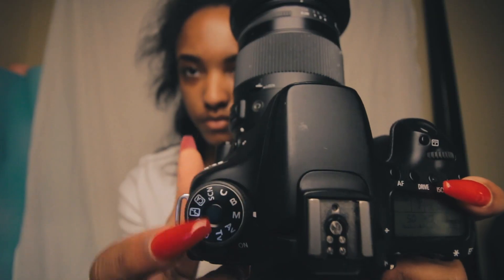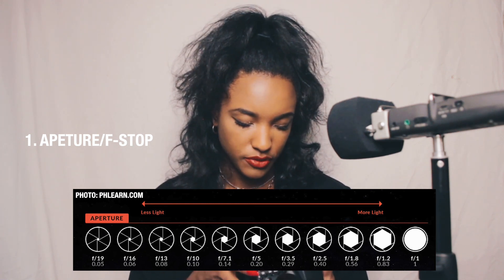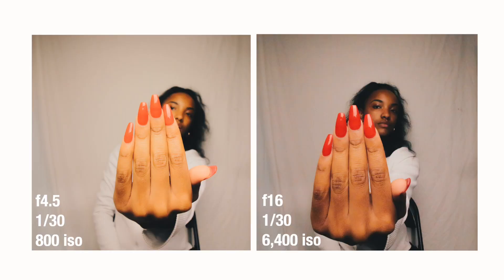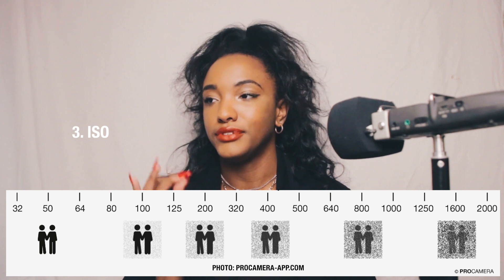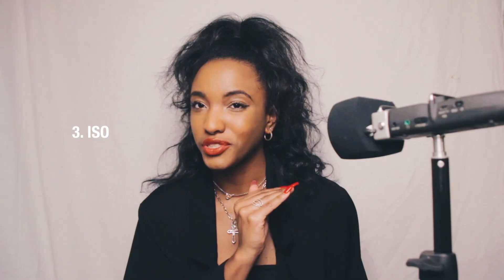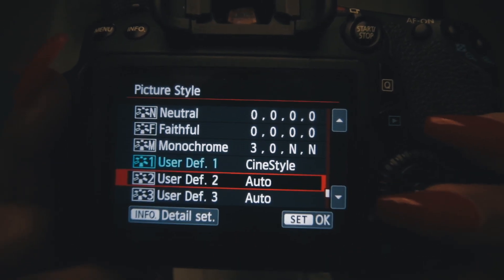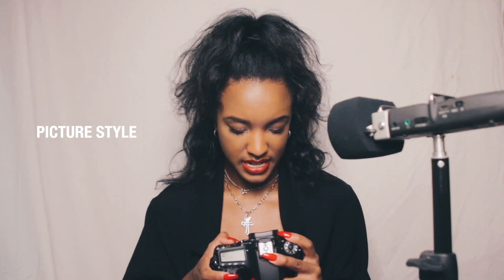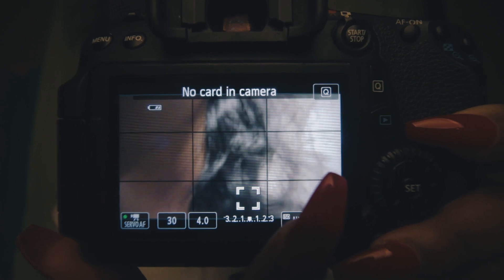HOW TO SHOOT IN MANUAL | BEST CAMERA SETTINGS FOR YOUTUBE, PHOTOGRAPHY, AND MORE!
How To Shoot In Manual! The best camera settings for taking photos, shooting youtube videos, cinematic looking scenes and more! In todays video I will go over how to start understanding your camera and use manual settings to your advantage.

[products used]
Camera - Canon 70D
Lens - Sigma 18-35mm
2nd Lens - Canon 10-18mm
2nd Lighting
Microphone - Zoom H5
Editing - MacBook Pro 2015 x Final Cut Pro X

[about]
Hey y’all! My name is Cass and I am the content creation queen! Also known as @workthatcass I create content for various platforms, companies, celebrities, brands, and events. On my channel I will show y’all how to create your own content from video production and photography to graphic design and music production y’all will be pumping out new content in no time! My channel is BEGINNER-FRIENDLY with lots of DO-IT-YOURSELF style tutorials for those of us without a full video crew at our disposal.